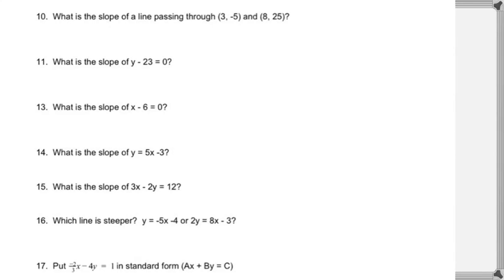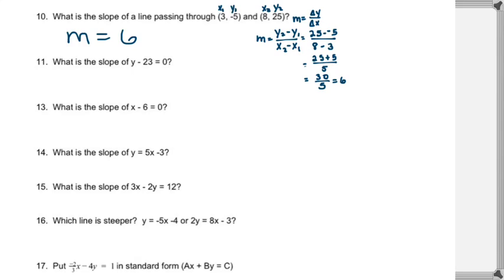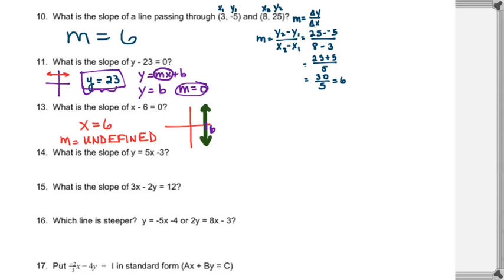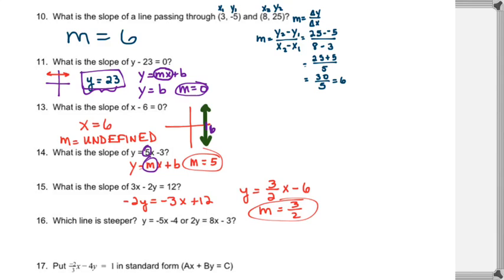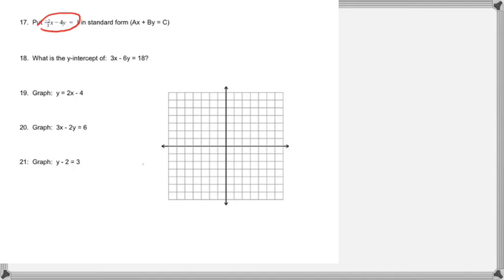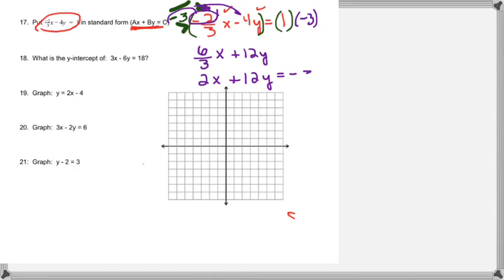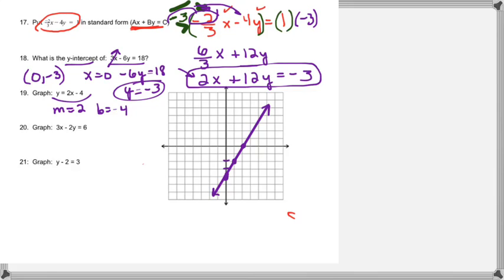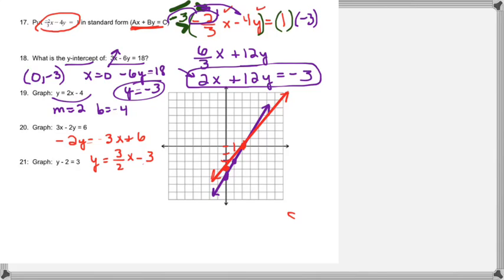alg 2 final review 9-21